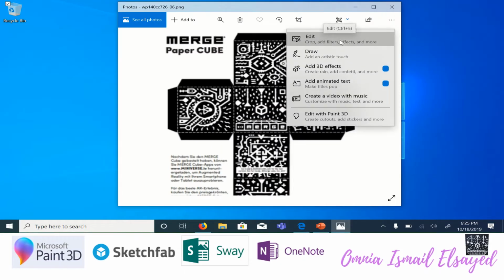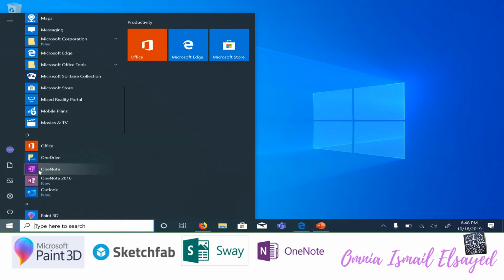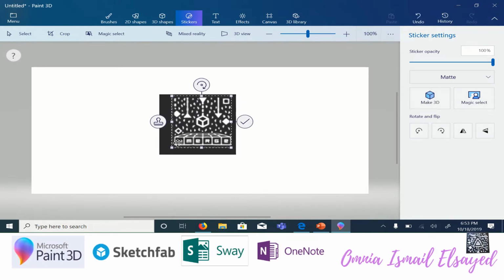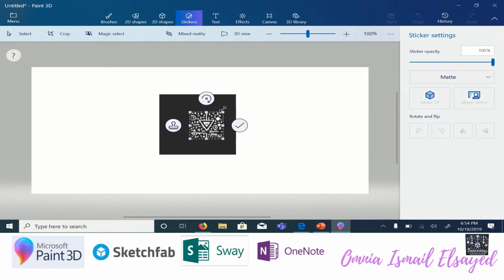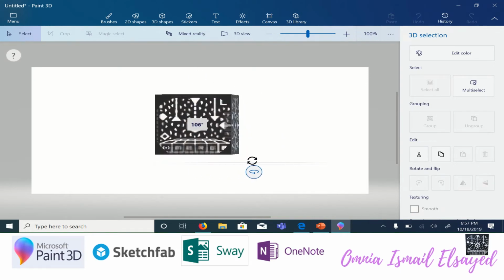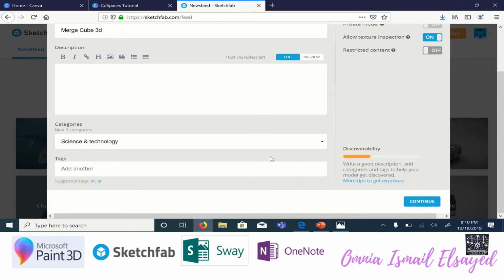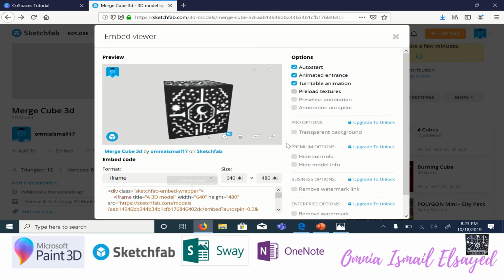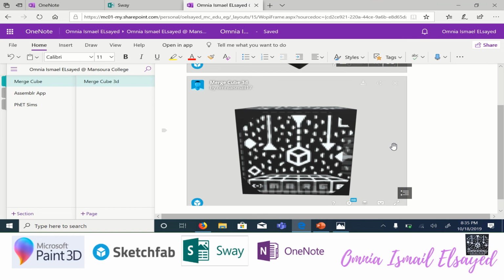How to make a 3d Merge Cube in OneNote